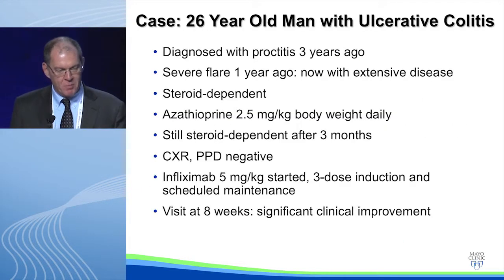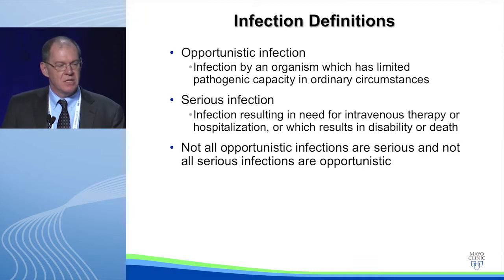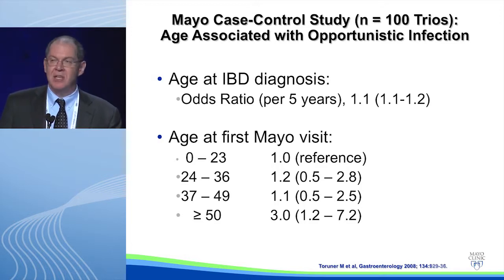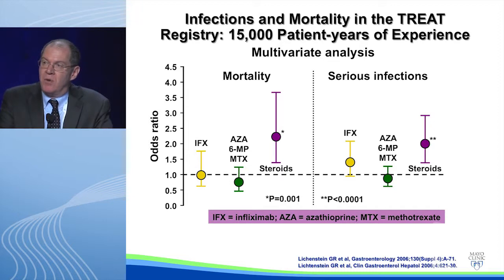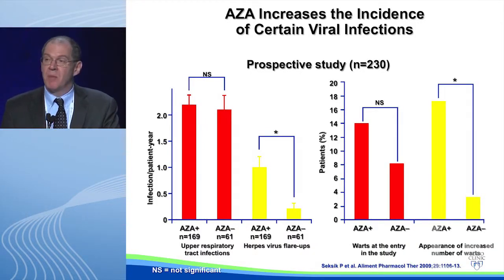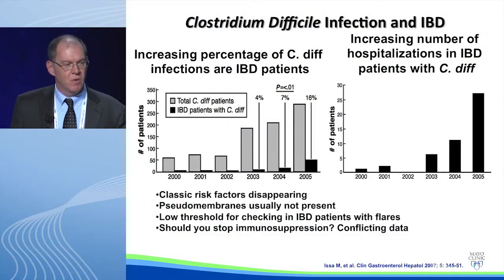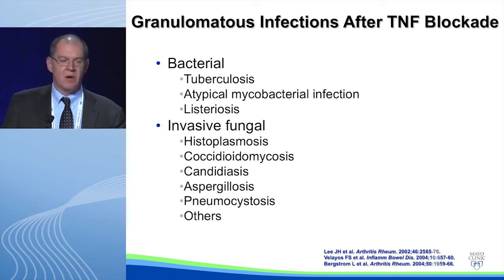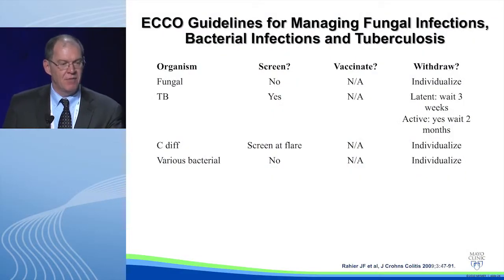Debate: Immunomodulators and anti-TNFs must be stopped when an infection occurs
This webcast from the 2013 Advances in Inflammatory Bowel Diseases, Crohn's & Colitis Foundation's Clinical & Research Conference was designed to meet the educational needs of all healthcare professionals who treat and manage patients with inflammatory bowel diseases, with a focus on information shared among clinicians and researchers. Participants will gain insight from expert faculty on breakthroughs in cutting-edge research and in advancements in IBD patient care.